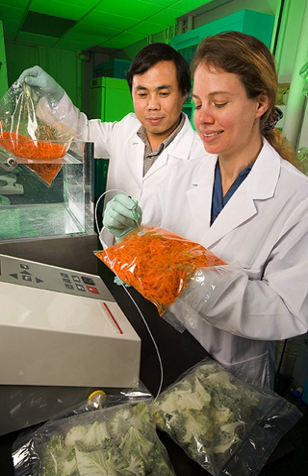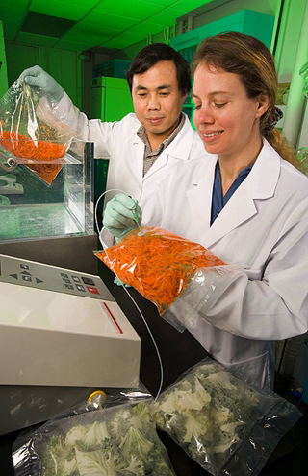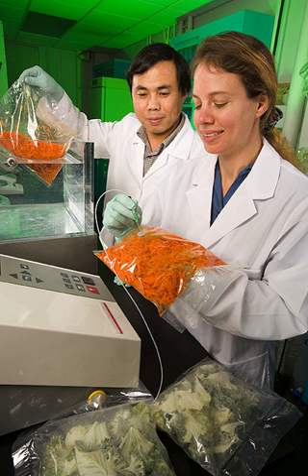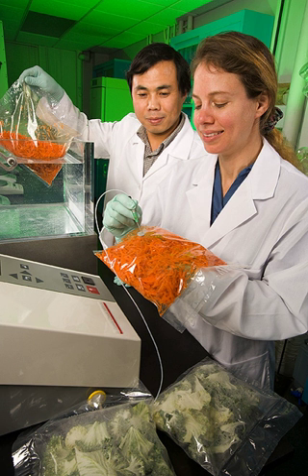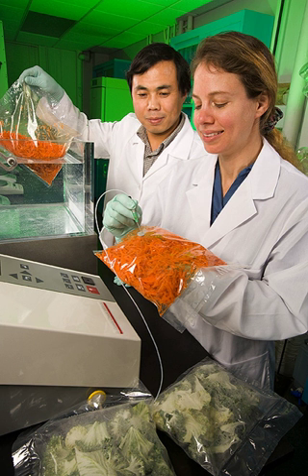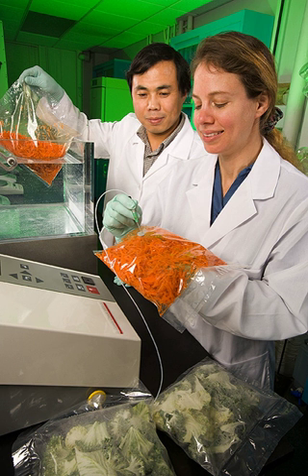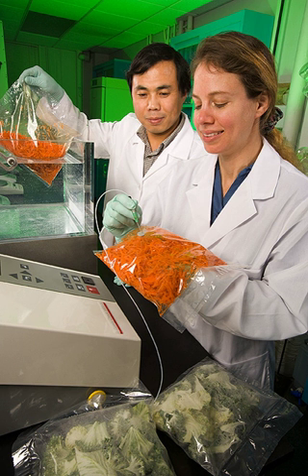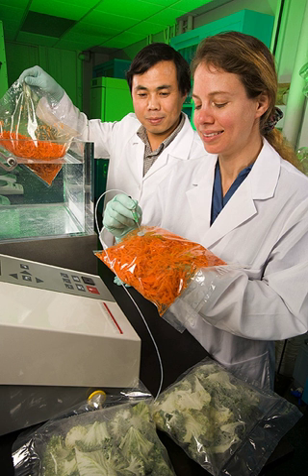Food packaging | Wikipedia audio article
This is an audio version of the Wikipedia Article:
Food packaging

00:00:17 1 Functions
00:03:13 2 Types
00:03:43 2.1 Gallery
00:03:51 3 Packaging machines
00:04:33 4 Reducing food packaging
00:05:15 5 Recycling of food packaging
00:06:09 6 Trends in food packaging
00:08:47 7 Food safety and public health
00:10:09 7.1 Manufacturing
00:10:55 8 See also
00:11:04 9 Notes and references
00:11:14 10 Bibliography
00:12:53 11 External links

- Socrates

SUMMARY
Food packaging is packaging for food. A package provides protection, tampering resistance, and special physical, chemical, or biological needs. It may bear a nutrition facts label and other information about food being offered for sale.